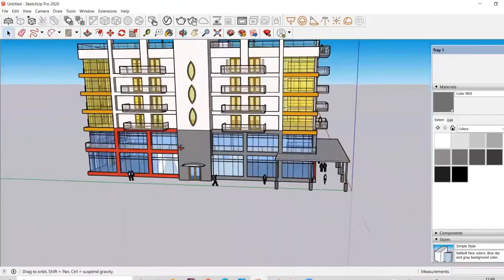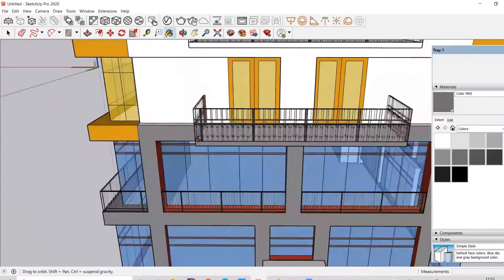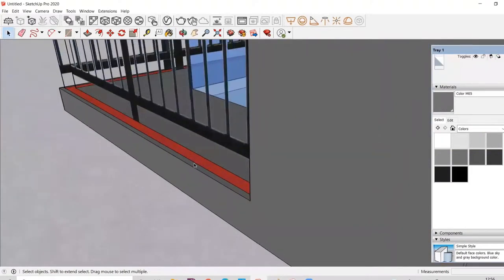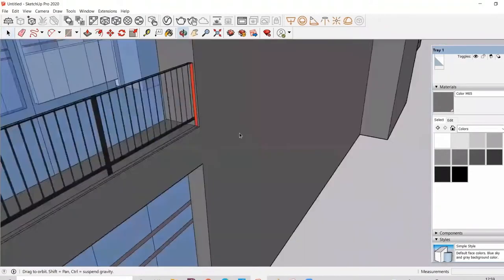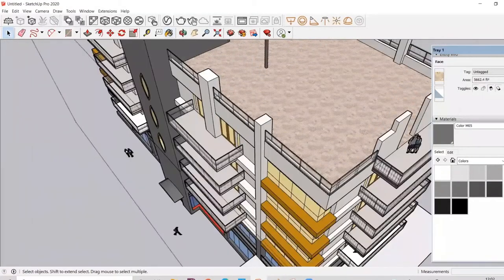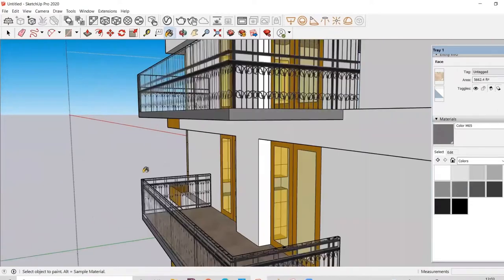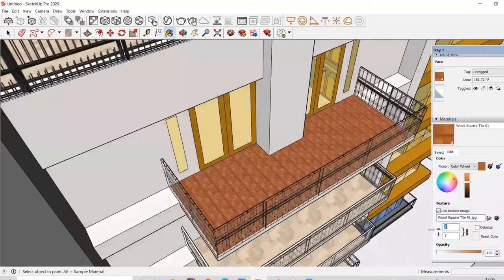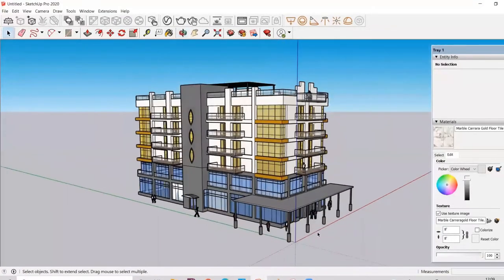Modifying SketchUp Model : Paint Bucket Tool || Tips and Tricks of SketchUp